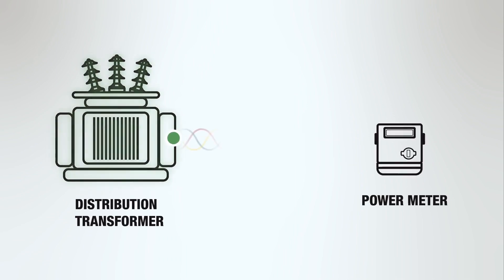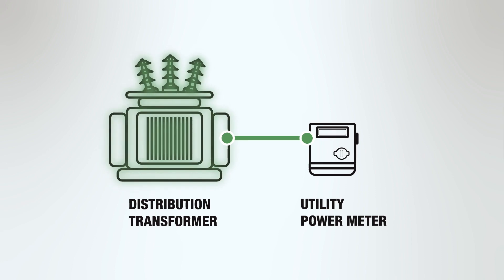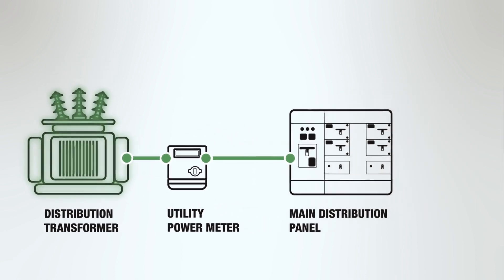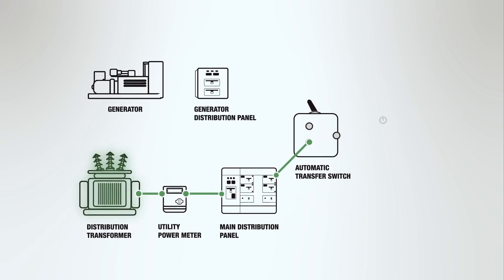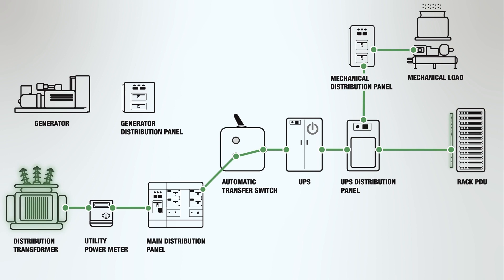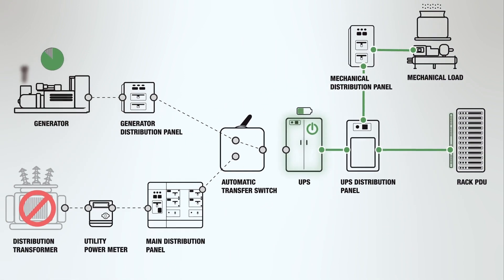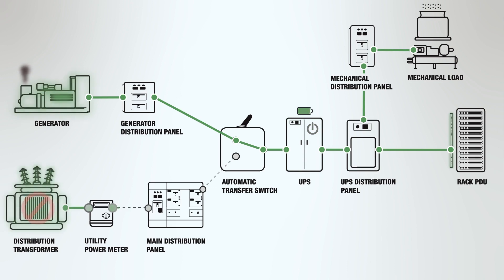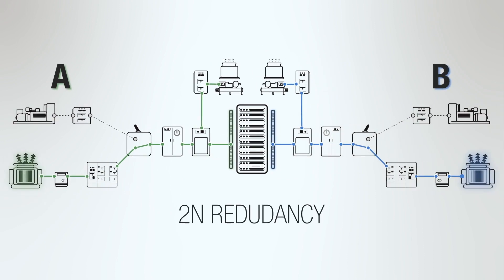2N Redundancy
This video illustrates the process a data center takes to get to 1N redundancy, and then 2N redundancy.